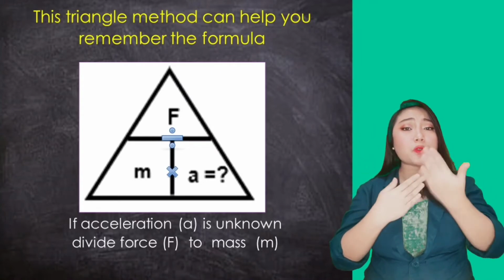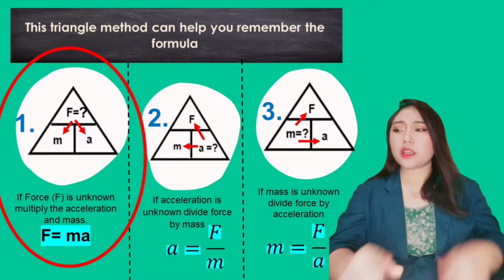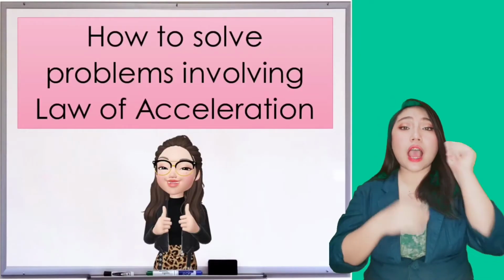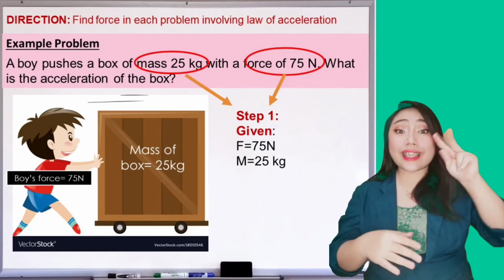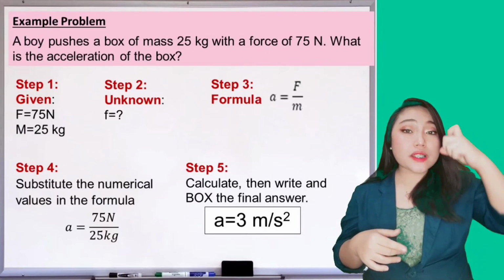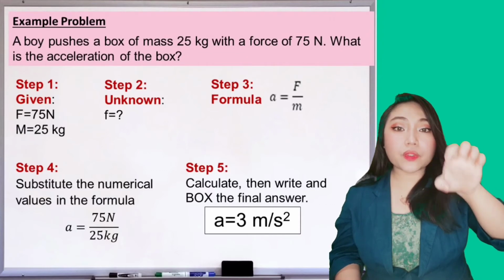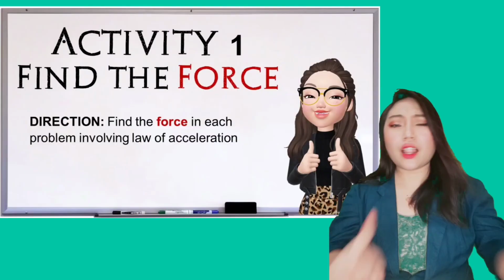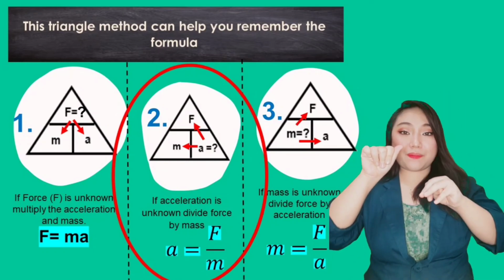Sci 8 Lesson 7 - Solving Problems Involving 2nd Law